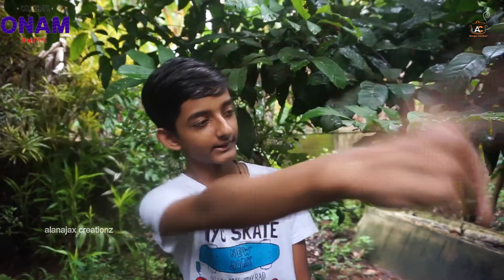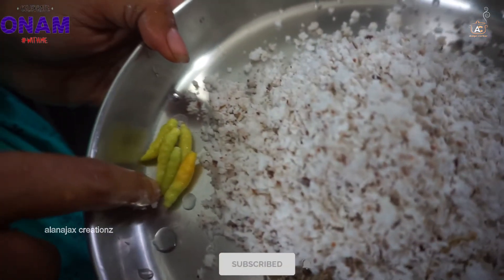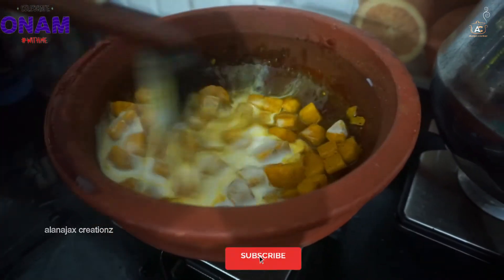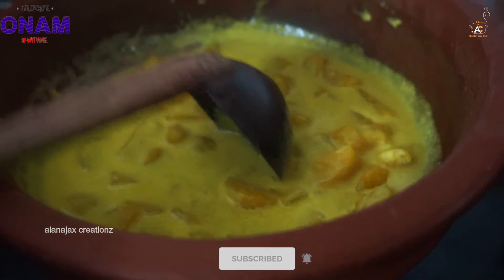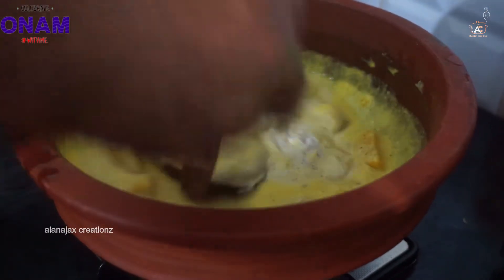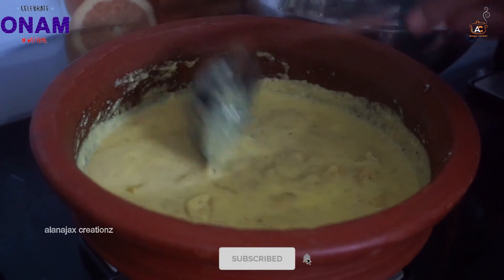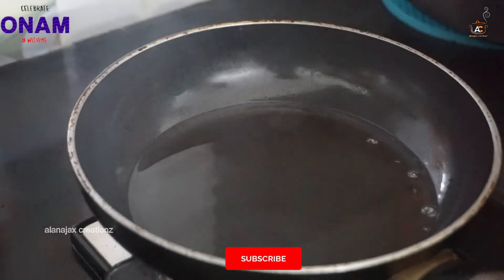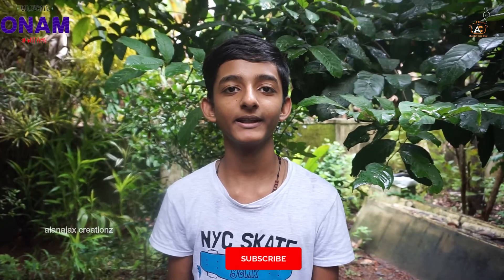ഓണം സദ്യ കുറുക്കുകാളൻ|How To Make Kerala Sadya KurukkuKalan|ഓണം പരമ്പര എപ്പിസോഡ്3|alanajax creationz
This is my 3rd video of my Onam series 2021. In today's video, I will be  sharing the recipe of an Easy Kurukku Kalan